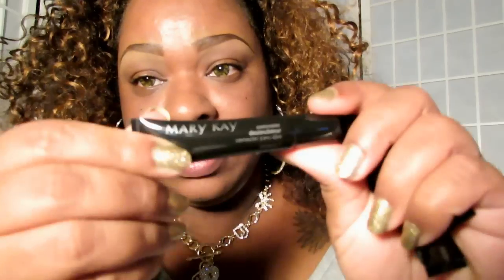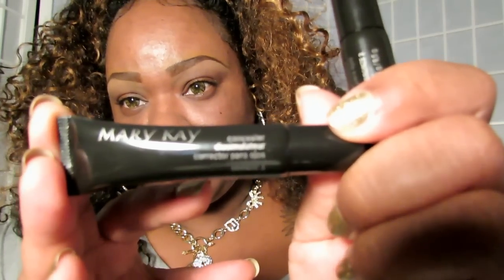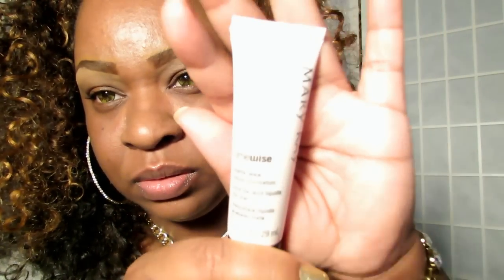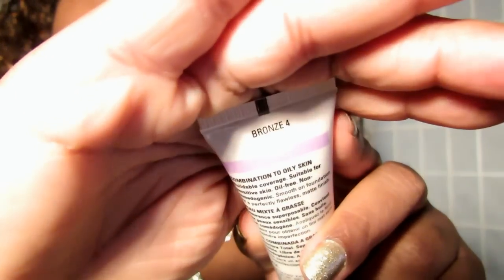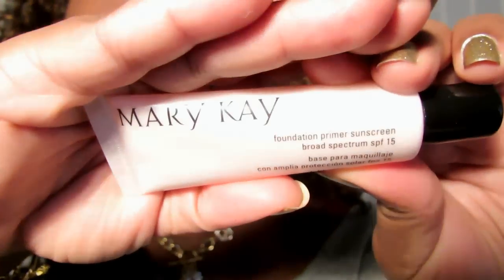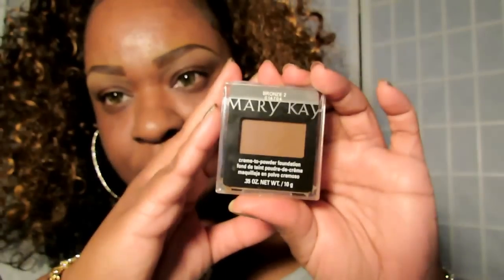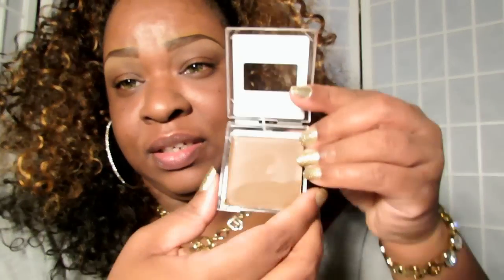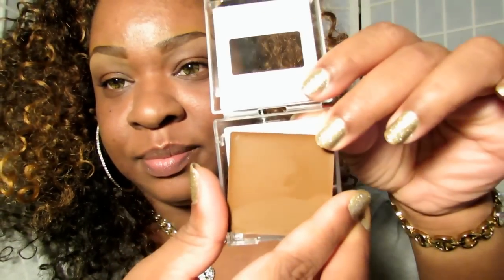Foundation/Concealer Routine+Mini Mary Kay Haul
Previously Recorded
♥Here is the Review for Mary Kay
♥ Here is where you can order from Chanel (please tell her i sent ya)